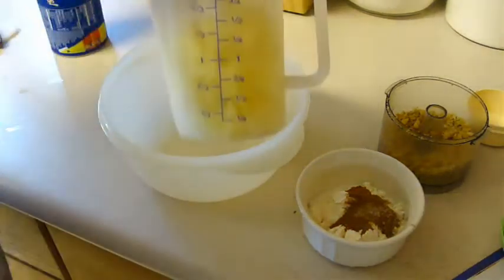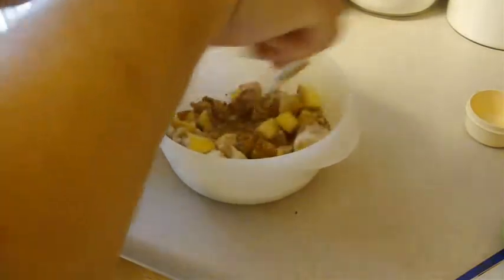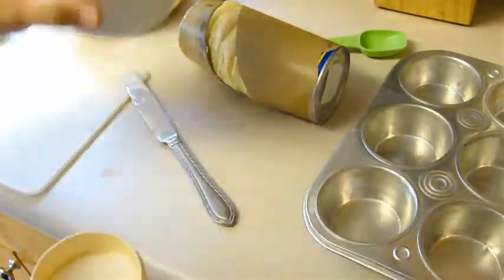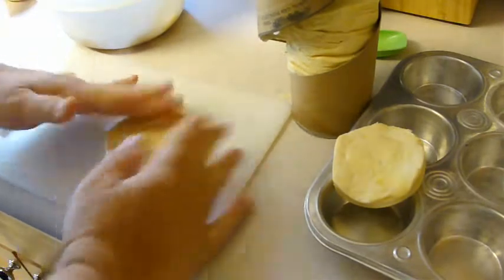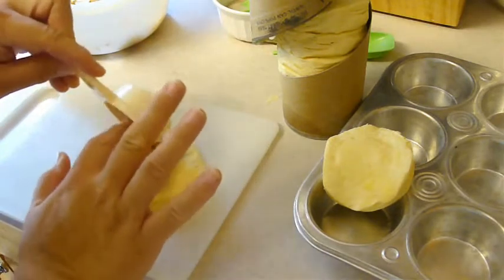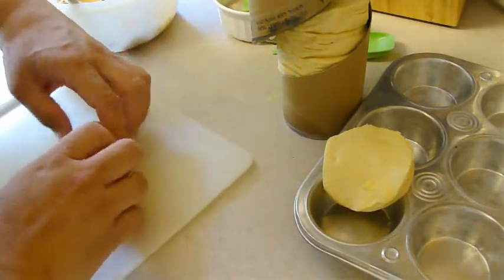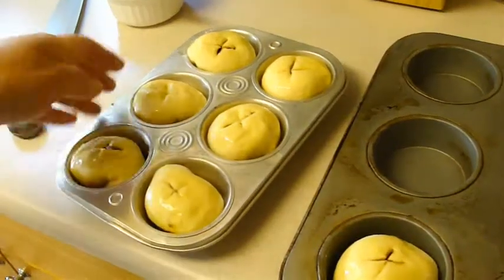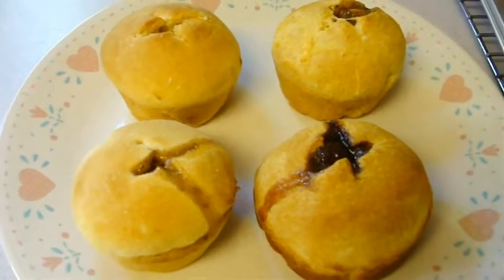Crisscross Apple Crowns dessert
I show you how to make a quick and easy delicious dessert.

1-1/3 cups chopped peeled tart apples
1/3 cup chopped walnuts
1/3 cup raisins
1/2 cup sugar, divided
2 tablespoons all-purpose flour
2 teaspoons ground cinnamon, divided
Dash salt
1 package (16.3 ounces) large refrigerated flaky biscuits
2 teaspoons butter, melted
Directions
In a large microwave-safe bowl, combine the apples, walnuts, raisins, 3 tablespoons sugar, flour, 3/4 teaspoon cinnamon and salt. Microwave on high for 2-3 minutes or until almost tender.
Flatten each biscuit into a 5-in. circle. Combine remaining sugar and cinnamon; sprinkle a rounded teaspoonful of sugar mixture over each. Top each with 1/4 cup apple mixture. Bring up edges to enclose mixture; pinch edges to seal.
Place seam side down in ungreased muffin cups. Brush tops with butter; sprinkle with remaining sugar mixture. With a sharp knife, cut an "X" in the top of each.
Bake at 350° for 18-22 minutes or until golden brown. Cool for 5 minutes before removing from pan to a wire rack.